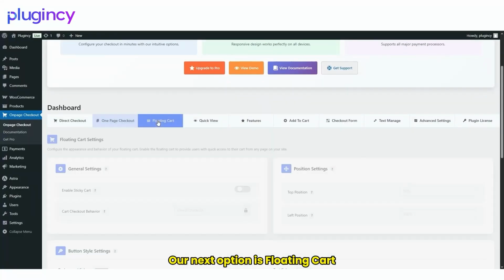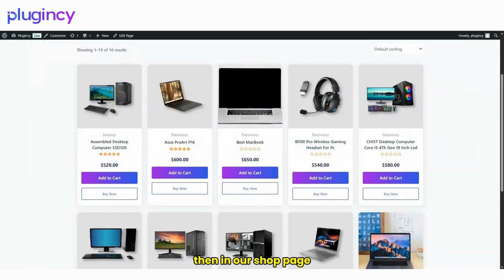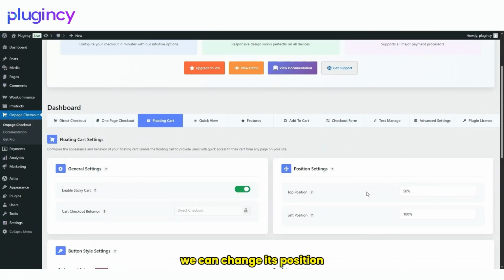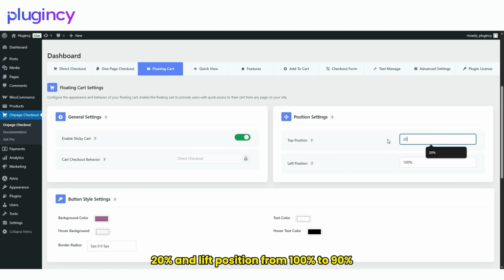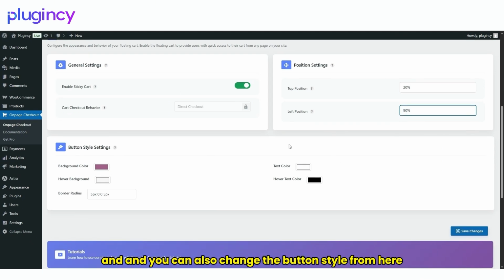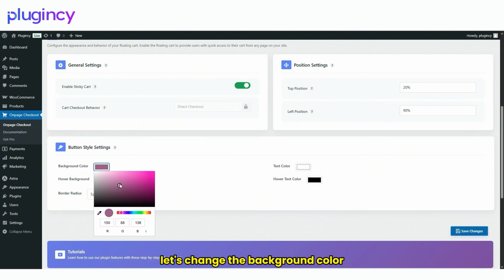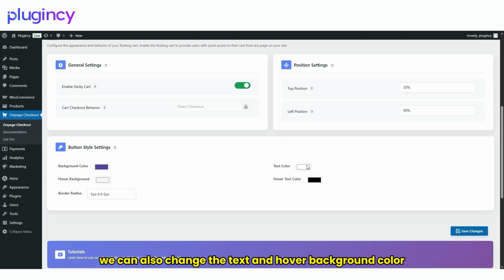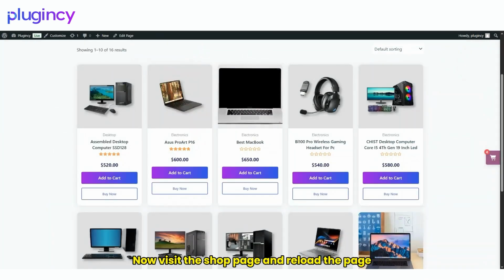Floating Cart in One Page Quick Checkout for WooCommerce Plugin | Plugincy Tutorial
In this video, learn how to enable and customize the Floating Cart feature from the Plugin Dashboard of the One Page Quick Checkout for WooCommerce plugin by Plugincy.
The Floating Cart gives your customers a modern, interactive shopping experience — allowing them to view and manage their cart from any page without reloading, improving engagement and boosting conversions.

✅ What you’ll learn:
-How to enable the Floating Cart option in the plugin dashboard
-Step-by-step guide to customize cart display and behavior
-How the Floating Cart improves user experience and sales
-Live demo of the Floating Cart in action on your WooCommerce store

🚀 About the Plugin:
The One Page Quick Checkout for WooCommerce plugin by Plugincy helps simplify your entire checkout process. With features like Direct Checkout, One Page Checkout, and Floating Cart — it makes shopping faster, smarter, and conversion-focused.